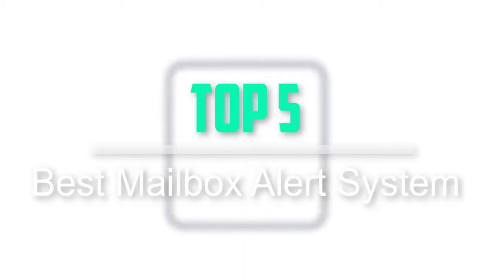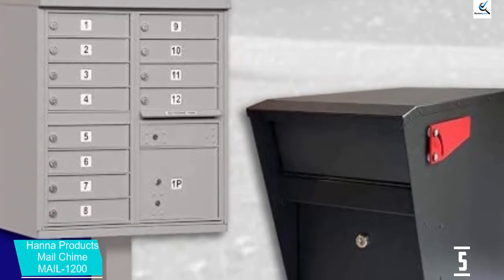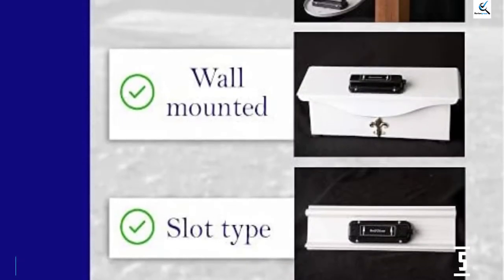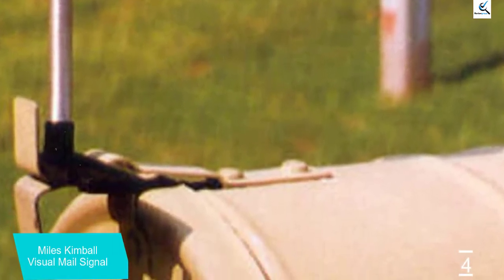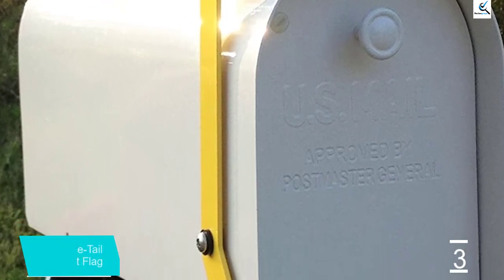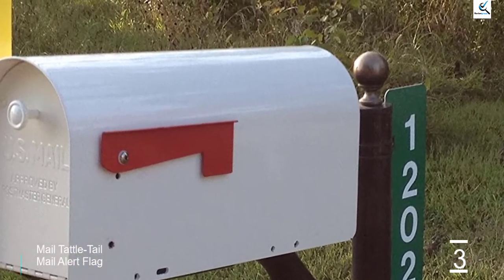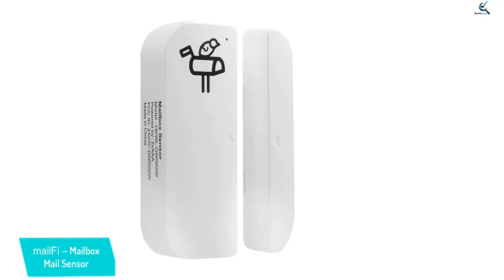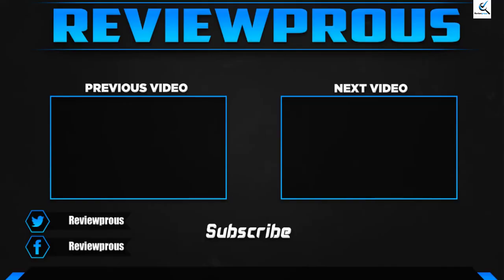Top 5 Best Mailbox Alert System in 2021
☛ All The Links to Best Mailbox Alert System listed in this Video:-

► 5.  Hanna Products Mail Chime MAIL-1200

► 4. Miles Kimball Visual Mail Signal

► 3. Mail Tattle-Tail Mail Alert Flag

► 2. mailFi – Mailbox Mail Sensor

► 1. MySpool Mailbox Alert Email Notifications

➥ Prime Discounted Monthly Offering
➥ Try Twitch Prime
➥ Amazon Music Unlimited
➥ Try Amazon Home Services
➥ Kindle Unlimited Membership Plans
➥ Create an Amazon Wedding Registry

In This Video, I listed the Best Mailbox Alert System That is available in the market. I made this list based on my personal research, and I tried to list them based on their price, quality,  and many more things.